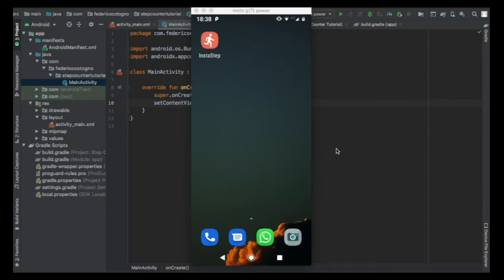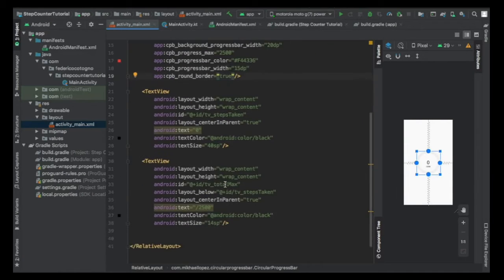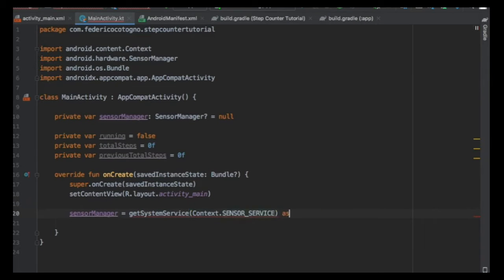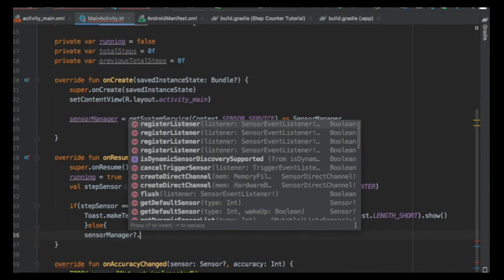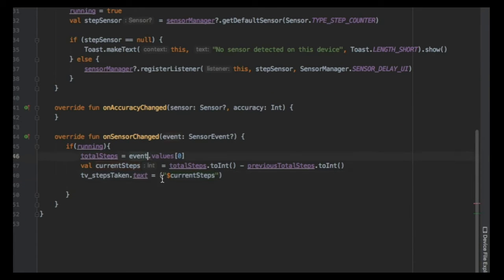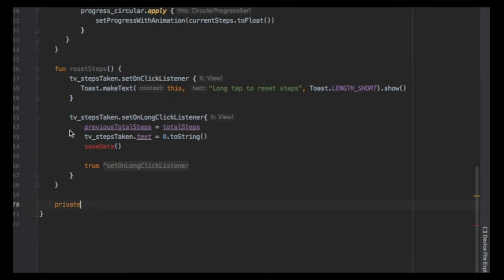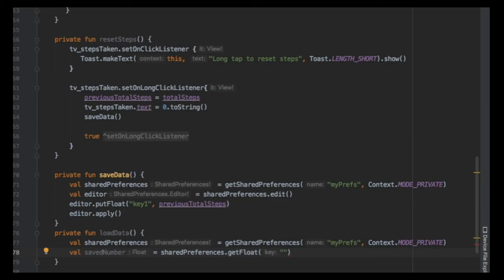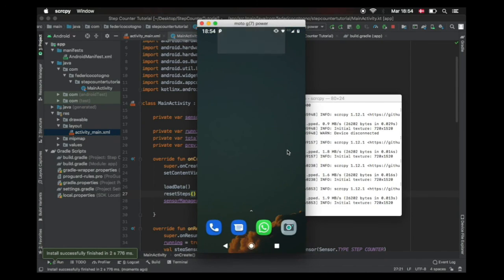How to create a Step Counter_Pedometer App in Android Studio #(Kotlin 2021)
How to create a Step Counter_Pedometer App in Android Studio #(Kotlin 2021) Duaa Kumawat
Android Studio
Kotlin 2021
Step Counter_Pedometer App
How to create App
source code